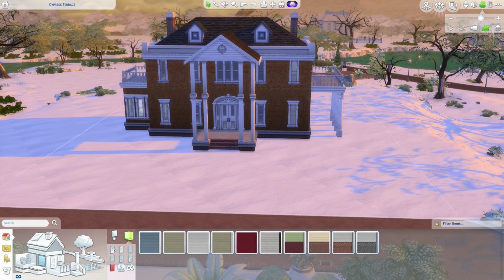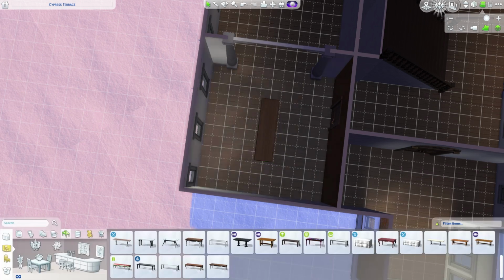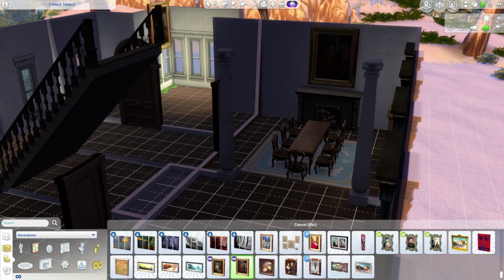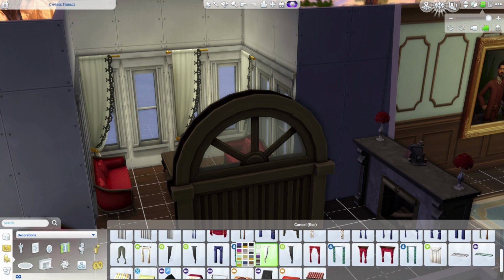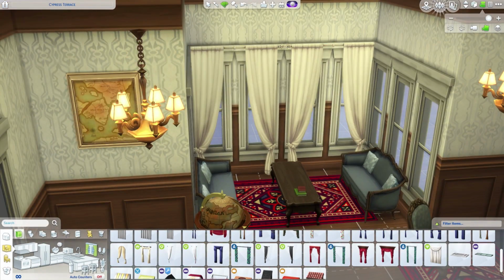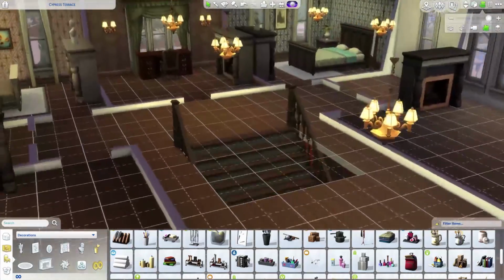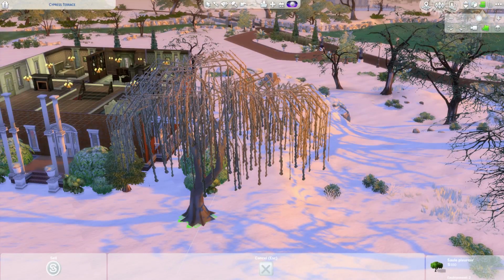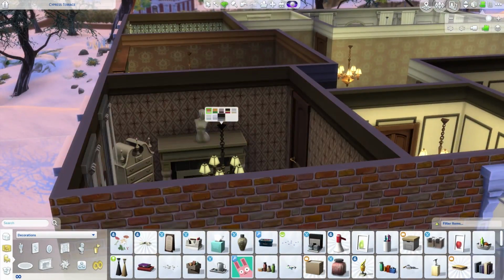Sims 4 | Decade Build Series | 1900s Colonial Revival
This is the 3rd part of my new decade build series! We're going to be exploring different architectural styles that were popular creating a "wealthy" house and a more "meager" house for each decade every Saturday. Hope you enjoy!

If you haven't seen the other 2 parts check it out here!

If you love elephants as much as I do and would like to support Elephant research please go here and donate.

Theme Music:
April Showers - By ProleteR